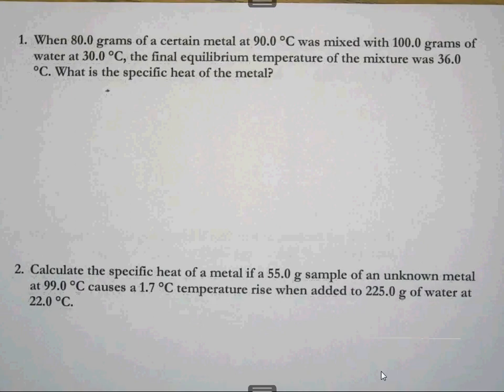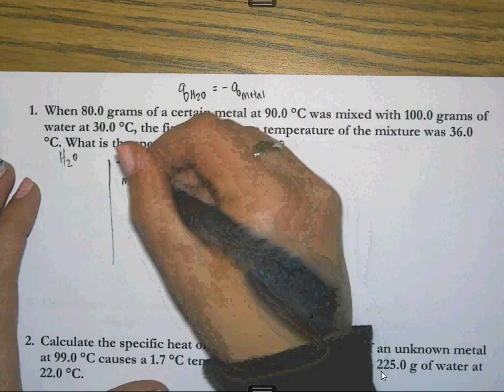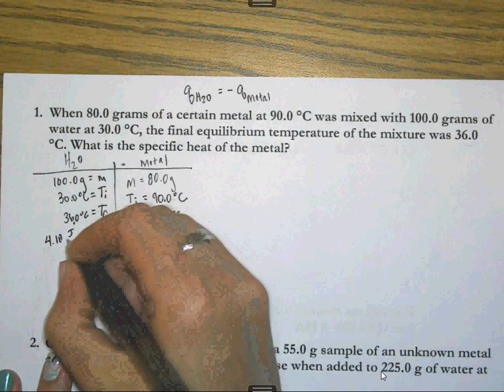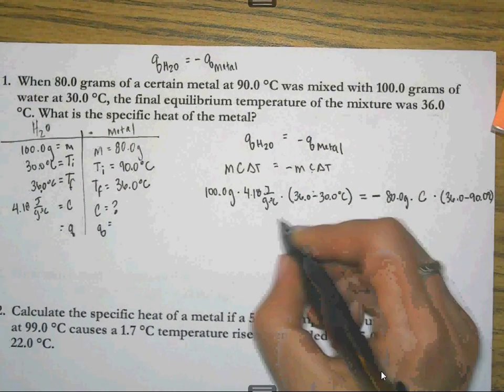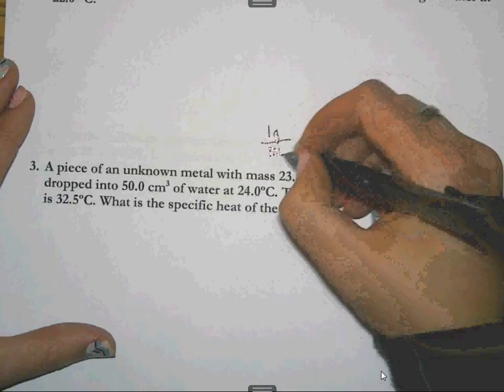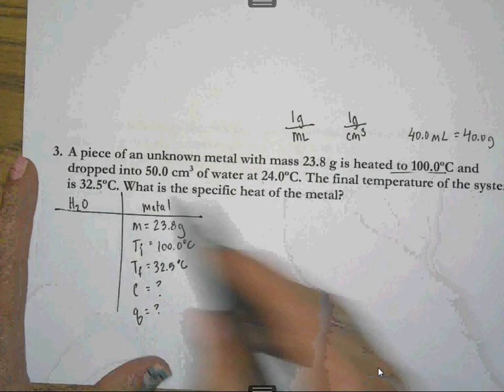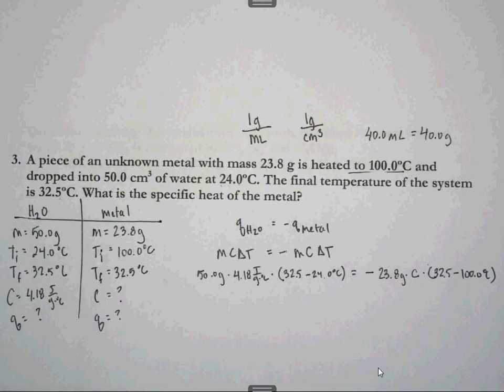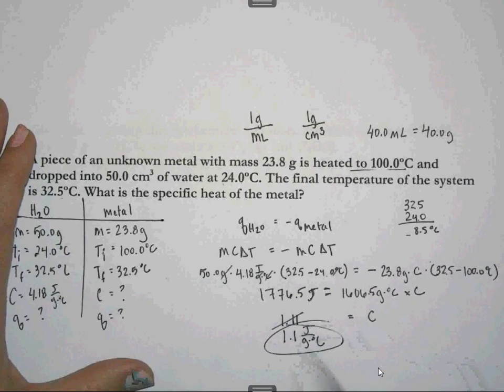17 q=mct part 2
Enthalpy problems are solved where heat lost equals heat gained.